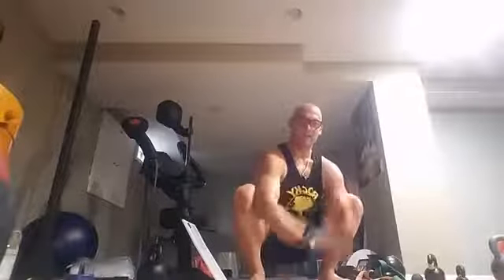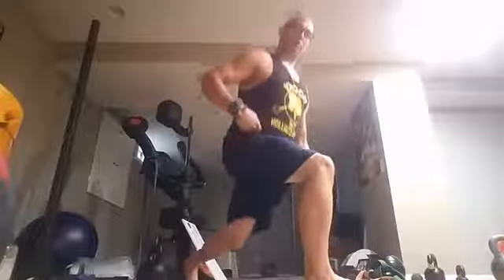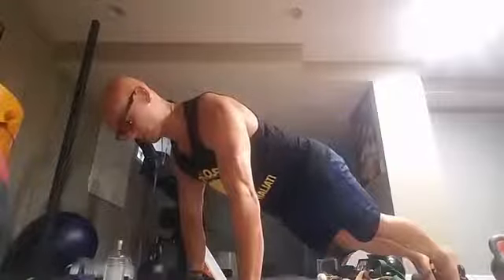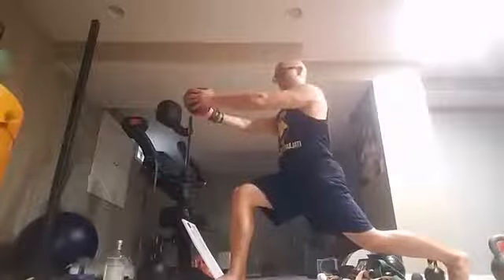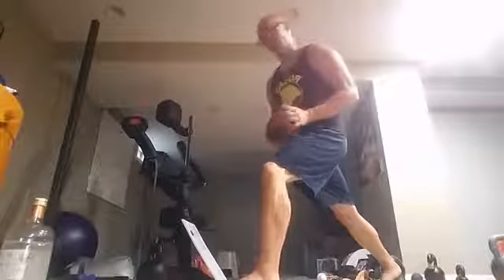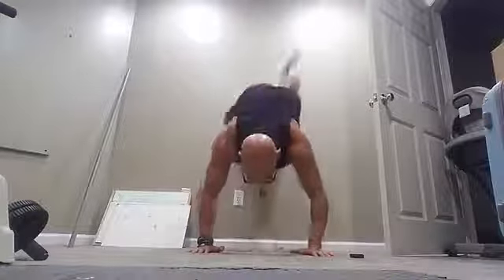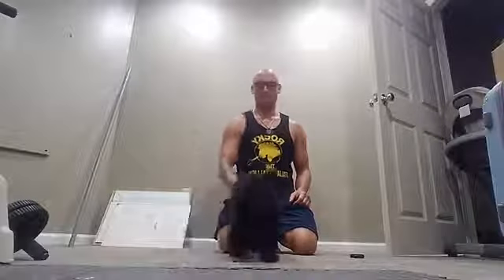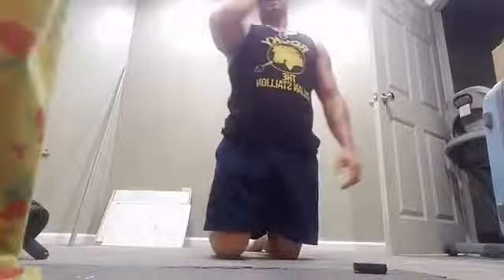Interval Training Workout of the Month- Jason Yun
Core Circuit 45/15 x 5 rounds x 2 cycles
1. Super Slo Mo Mountain Climber
2. Superman Hold
3. Superman Hold other side
4. Lunge Hold Twist (switch 1/2)
5. Negative Pushups

Strength circuit 30/30 x 4 in a row of same exercise
1. Handstand Wall Hold
2. Bridge Up Down
3. Table Top Forward

Dreams Achieved: Our private Facebook group. We are a community of like-minded individuals who support each other through nutrition, fitness, and mindset to create the best version of you- Be the Improvement Warrior!

How to ask Jason a question?

#2. Or post on my FB, Twitter, IG, LinkedIN or YouTube wall.
(links below)

One on One Online Nutrition Coaching (Nutritional Cleansing, Keto, Paleo, or Primal)

Cod liver oil